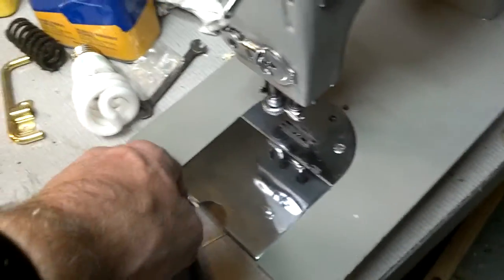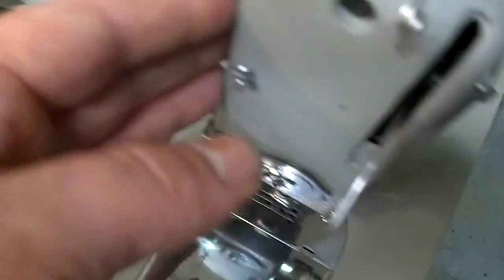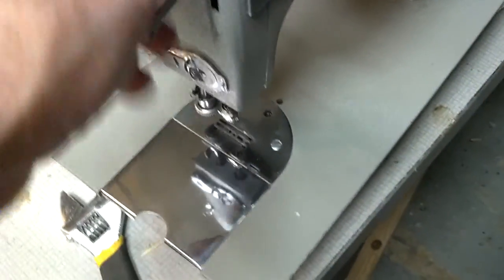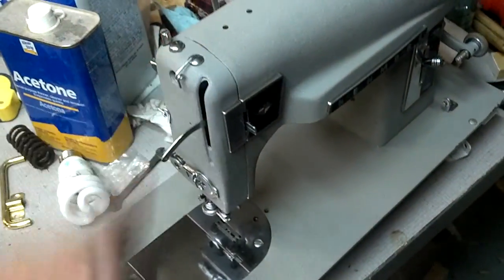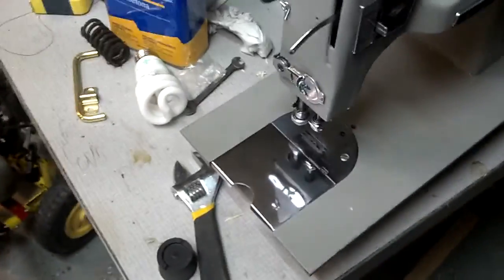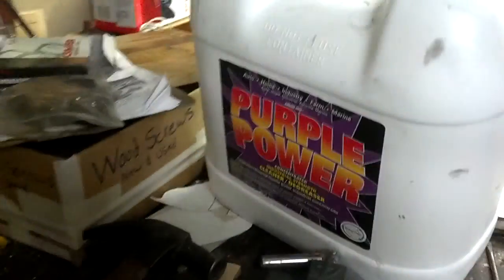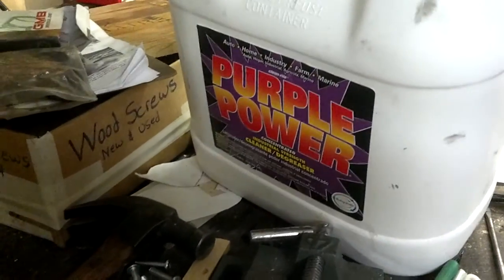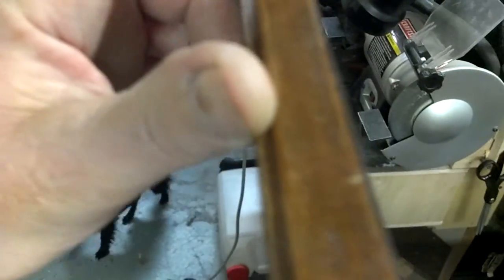Sewing machine restoration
Restoring an old sewing machine